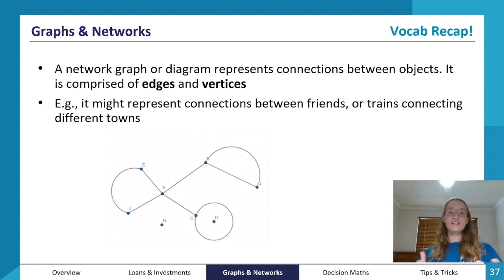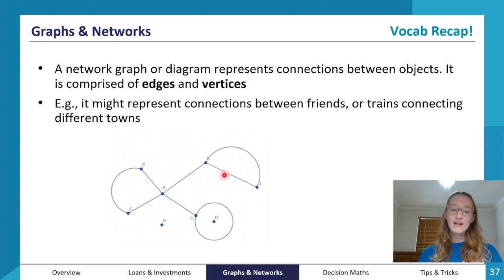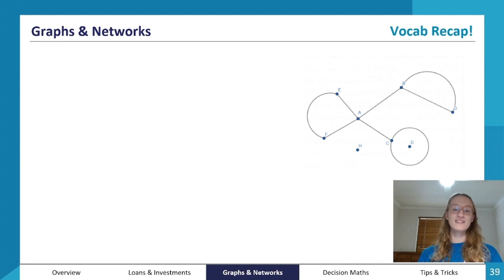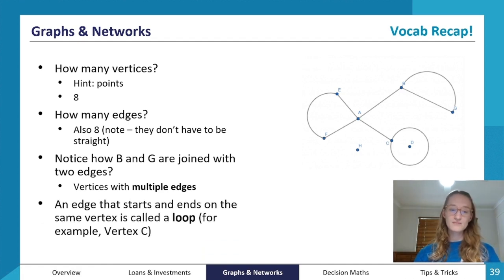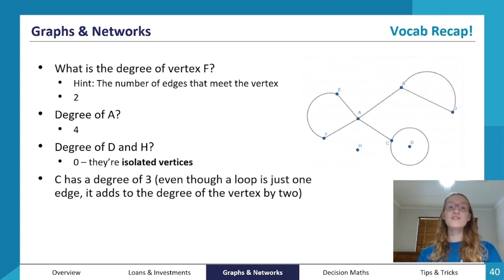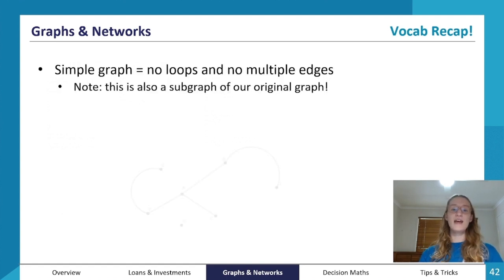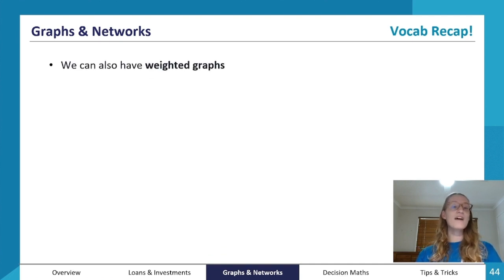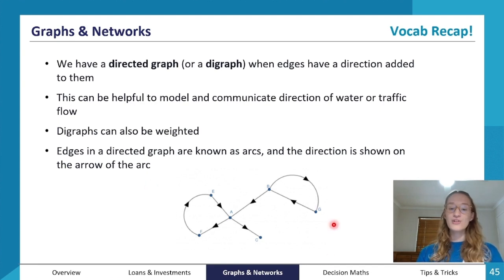Networks Recap | QCE General Maths 3&4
An expert summary on Networks for QCE General Maths 3&4. Covers everything you need to ace your assignments and the exam!